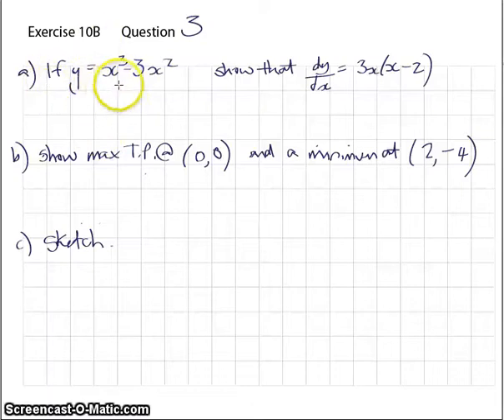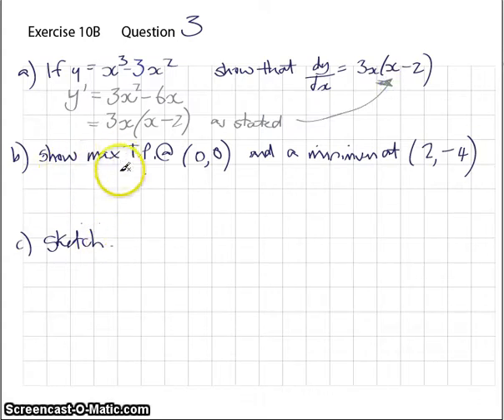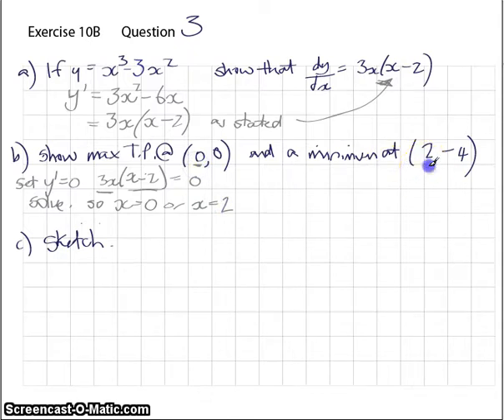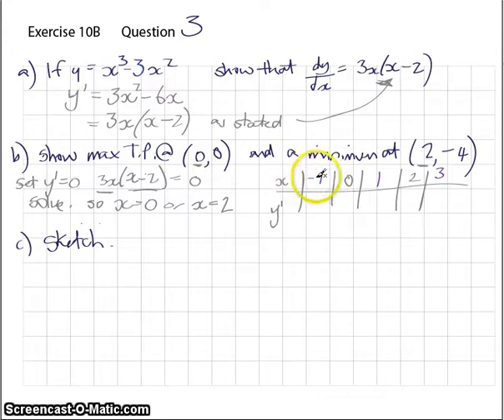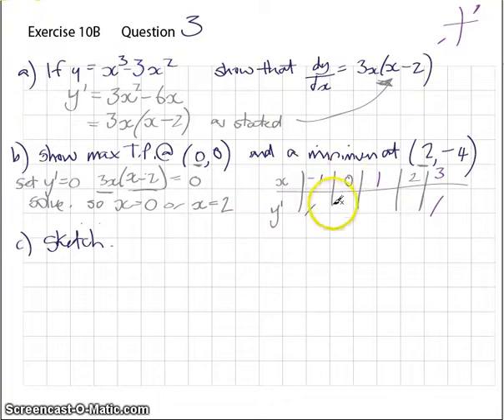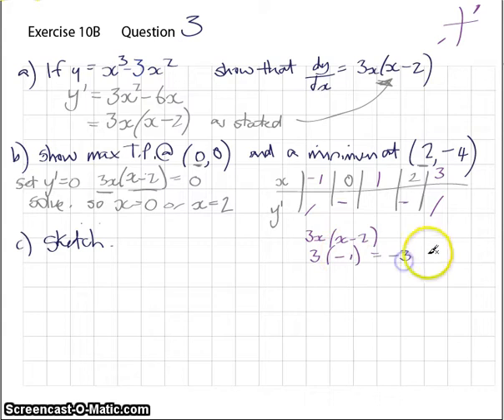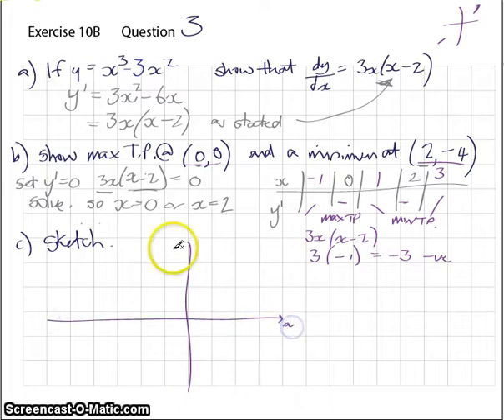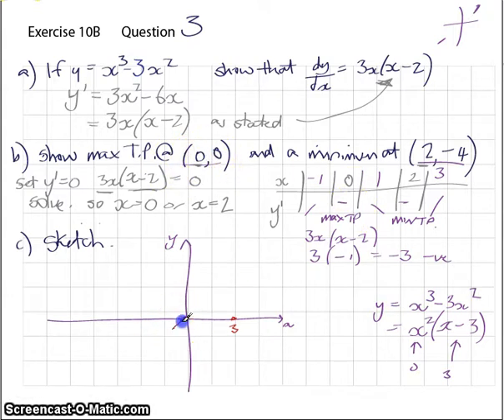10bq3.mp4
worked question